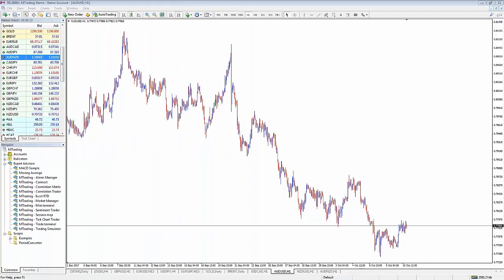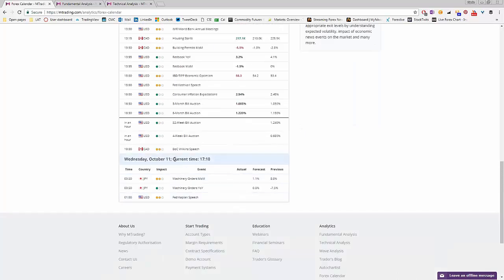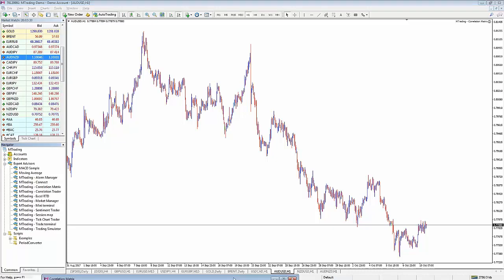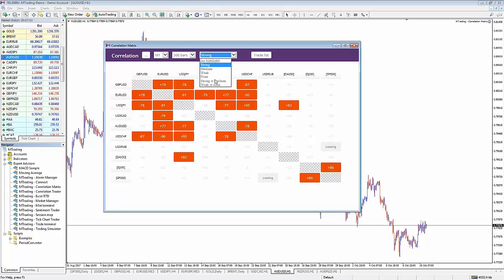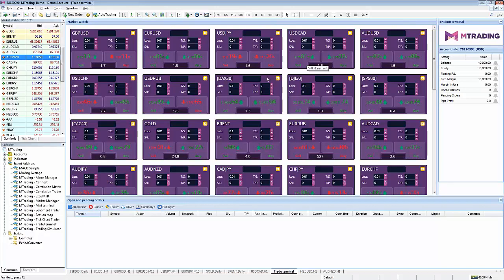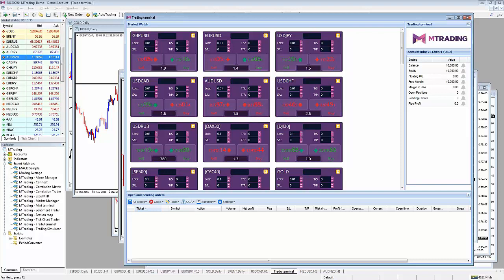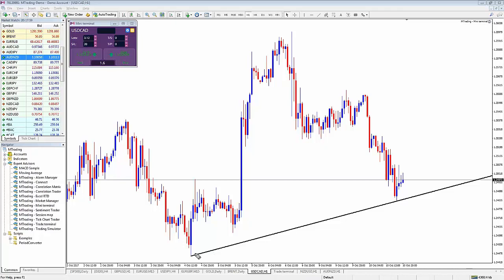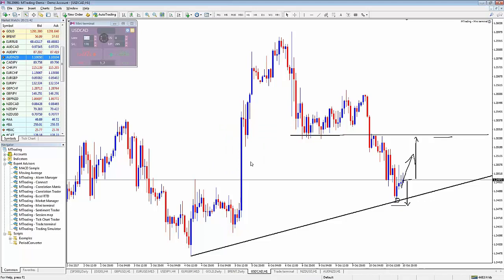Market Analysis with MT4 Supreme Edition: Mini Terminal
This week Gavin will introduce you to the award winning extension: the MT4 Supreme Edition.

We will briefly go through its key features, but will mostly focus on Mini Terminal EA, showing you how it can be incorporated into your daily trading routine for highly efficient order opening.